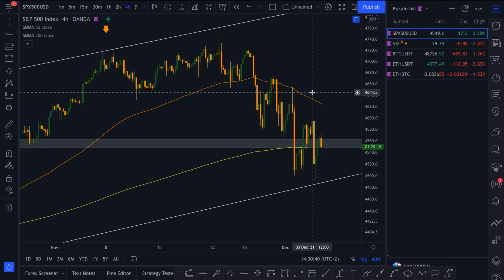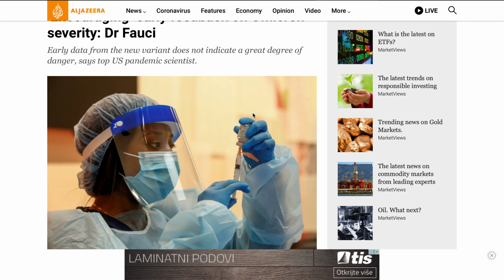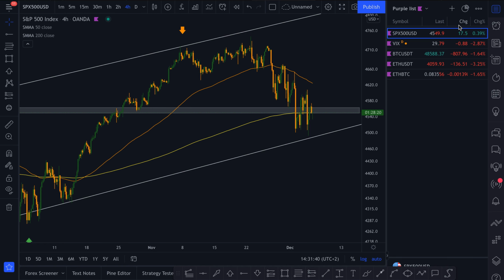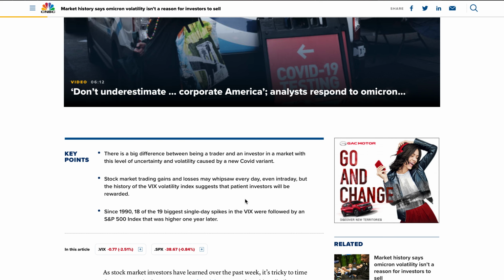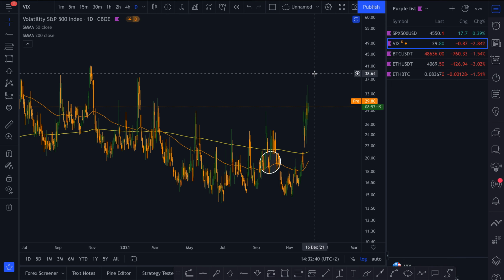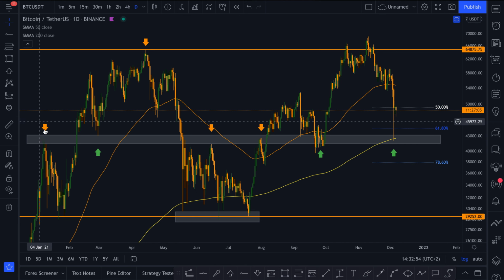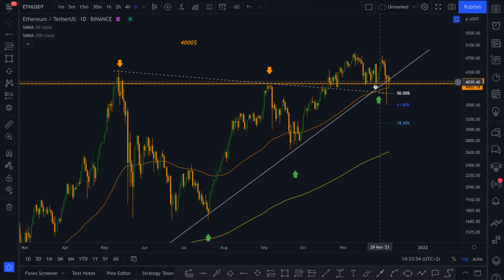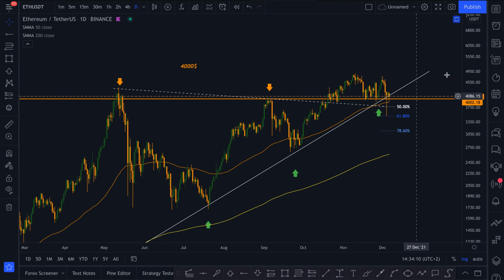Crypto Market Review: December 2021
Welcome Back to Crypto Jet, today's video is about the crypto market in a whole, it is going to be a recap of december 2021 in a short video.